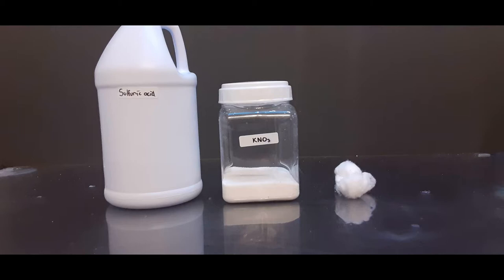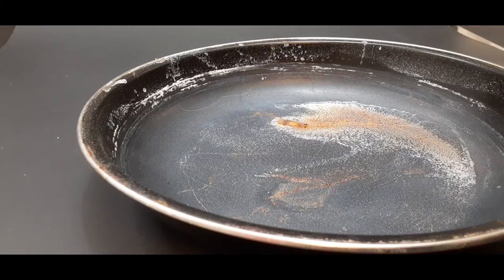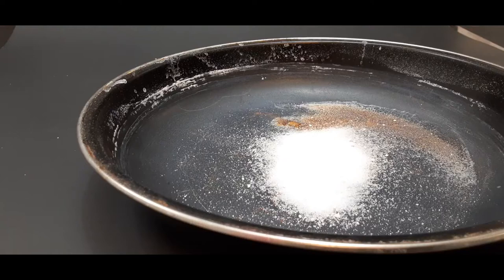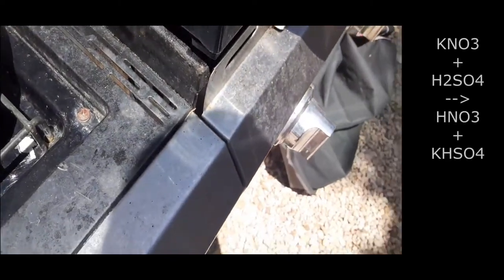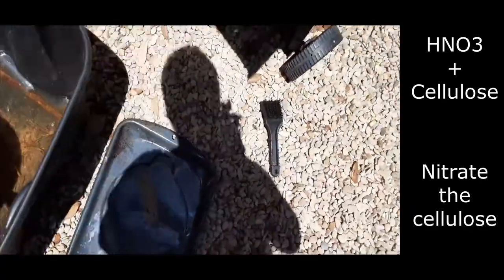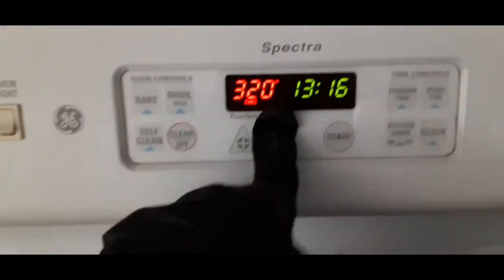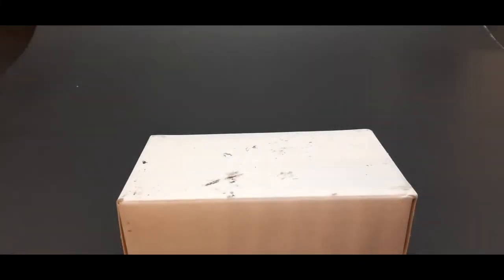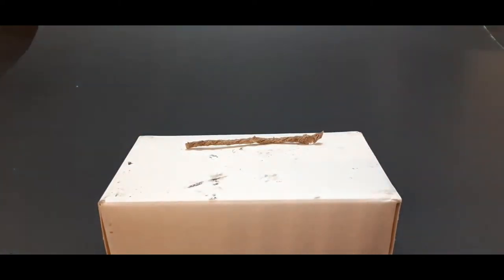NITROCELLULOSE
Making nitrocellulose using  potassium nitrate and sulfuric acid